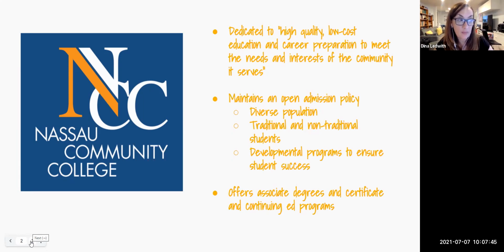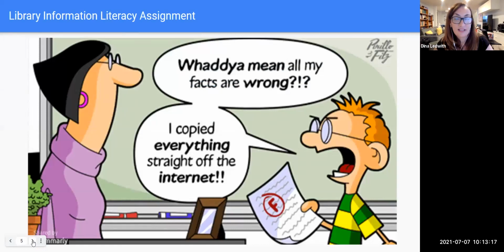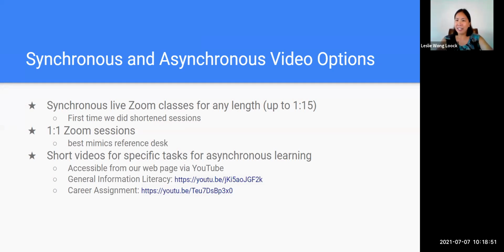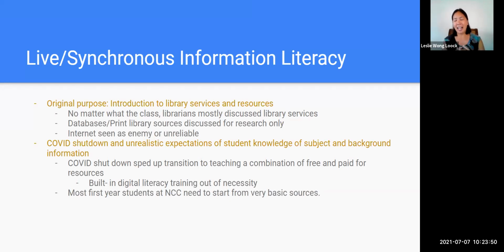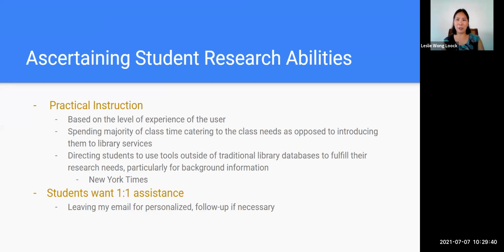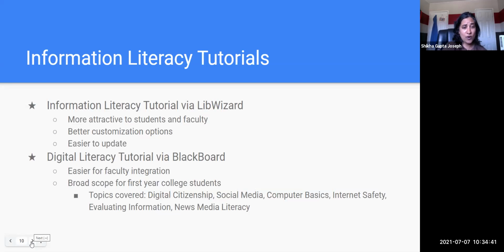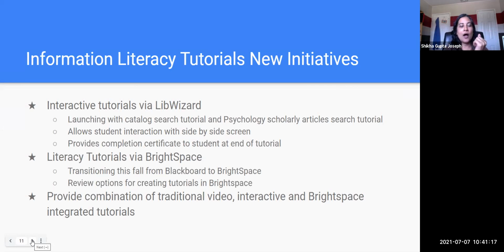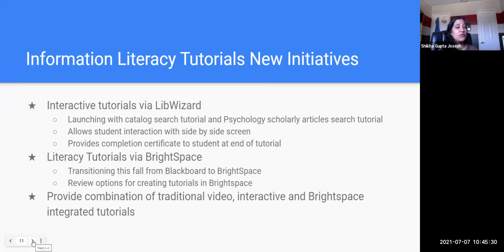Research Skills for First-Year College Students: The Library's Role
Title: Research Skills for First-Year College Students: The Library's Role

Presenters:
- Leslie Wong Loock, Nassau Community College
- Shikha Gupta Joseph, Nassau Community College
- Dina Ledwith, Nassau Community College

Description: The library can play a vital part in the instruction of first-year college students. Reference and Instruction librarians are uniquely positioned to interact with incoming students and to determine which core research skills the students are proficient in and which need to be honed with further instruction. Through working with various first-year Nassau Community College faculty, including those that teach NCC101 (the college’s first-year experience class), several different modes of information and digital literacy instruction have been developed by the library. Our presentation will include an NCC101 faculty member, Dina Ledwith, who will discuss what is expected of incoming first-year community college students in terms of information literacy. Shikha Gupta Joseph and Leslie Wong Loock, faculty librarians at NCC, will discuss how we meet the research needs of faculty and first-year college students.
The presentation will include:
- Faculty expectations of student research skills
- Information Literacy Tutorial (developed on LibWizard)
- Digital Literacy Tutorials (Blackboard based)
- Adapting to asynchronous learning formats
- Traditional information literacy formats
- 20-30 minutes for idea exchange and questions